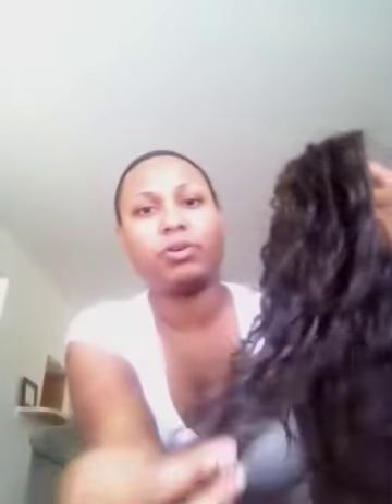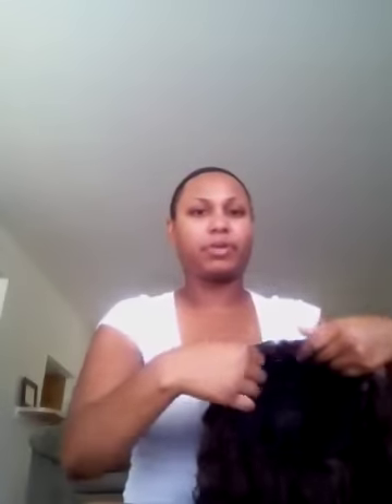Lace Front Wig "Carmen"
Vivica A Fox wig collection it's a synthetic wig. Sorry about all the squinting..I didn't put my glasses on.